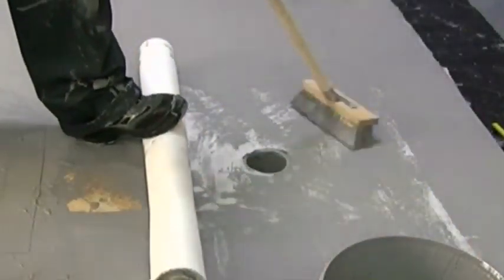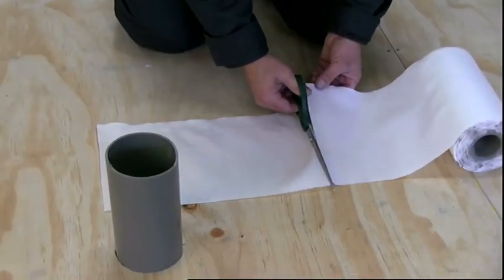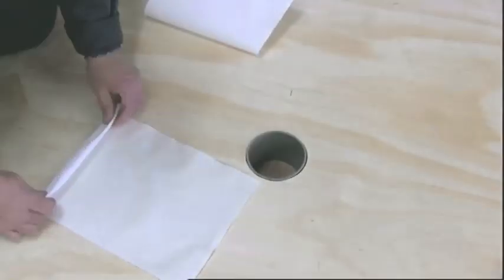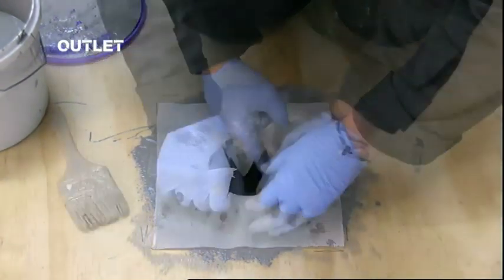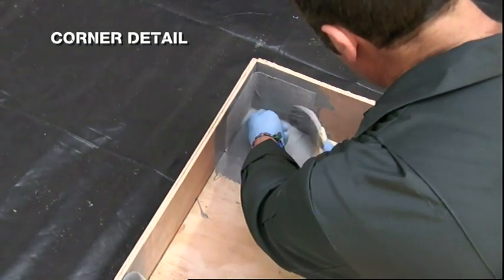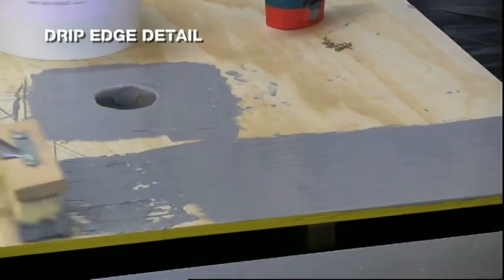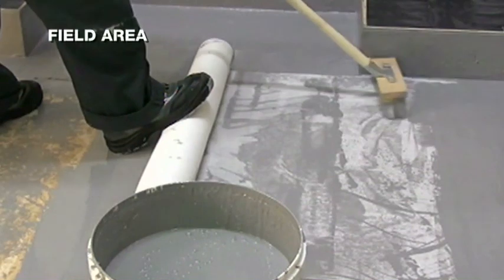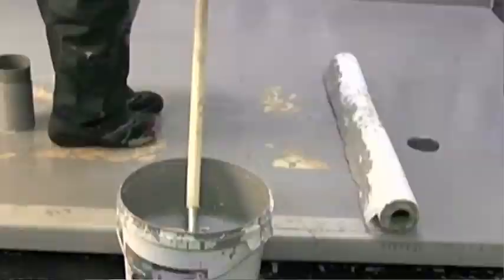HYDROSTOP Liquid Waterproofing